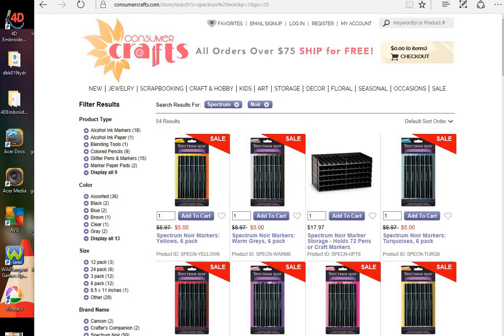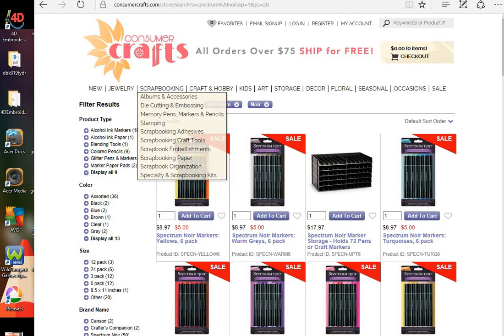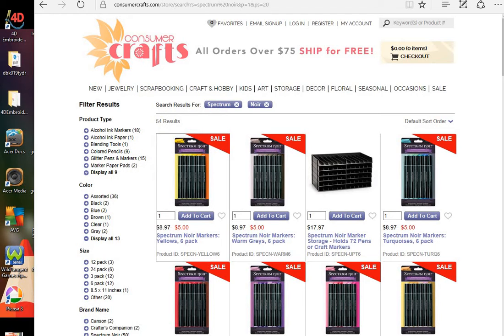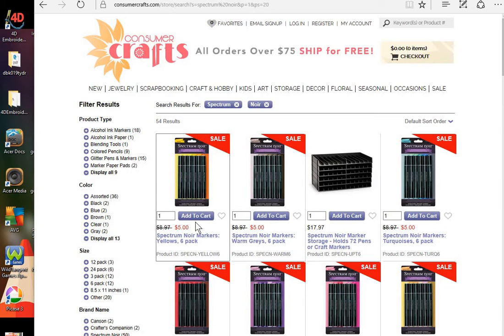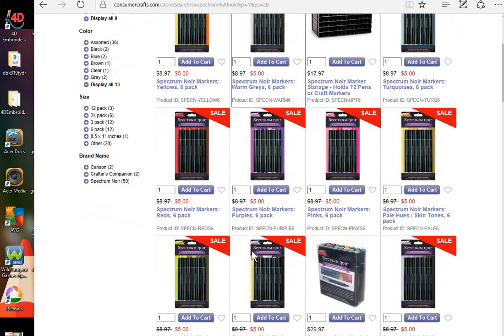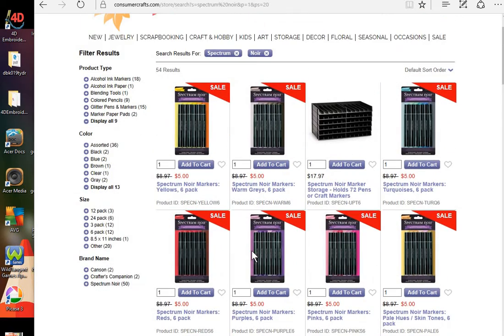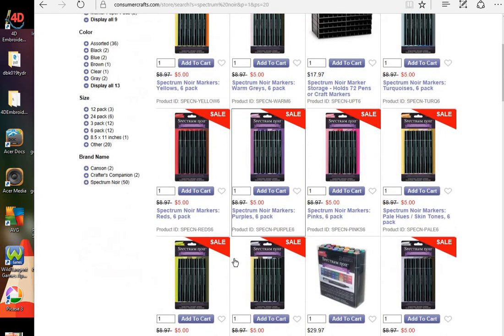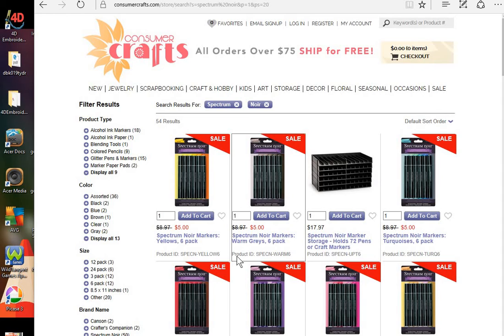ENABLER ALERT $5 for 6 pack alcohol markers May 17th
ENABLER ALERT!